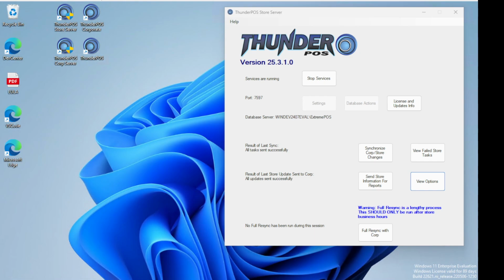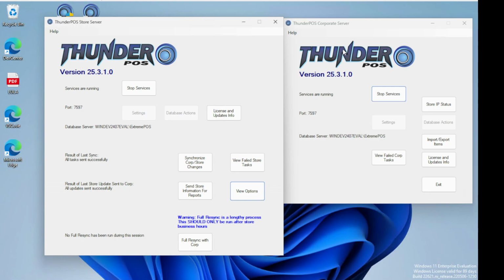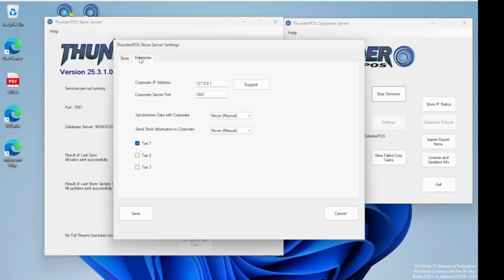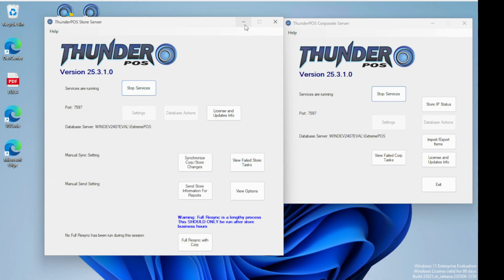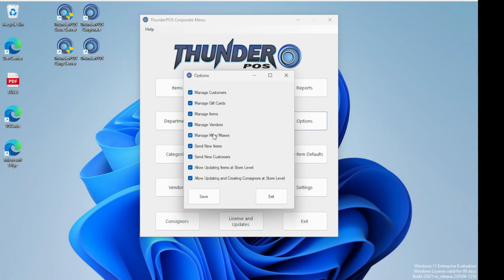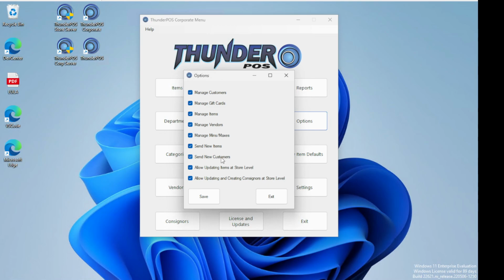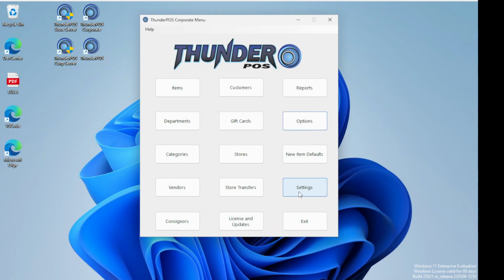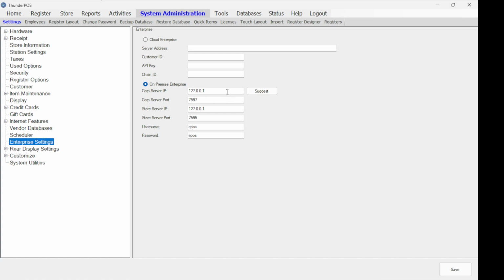Settings for On Premise Enterprise ThunderPOS